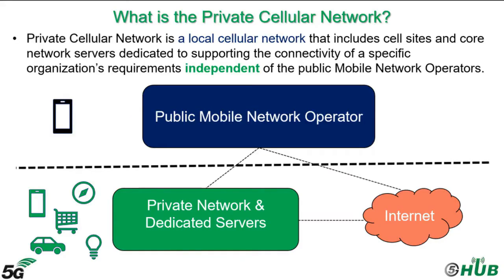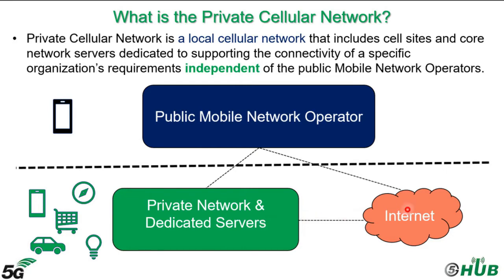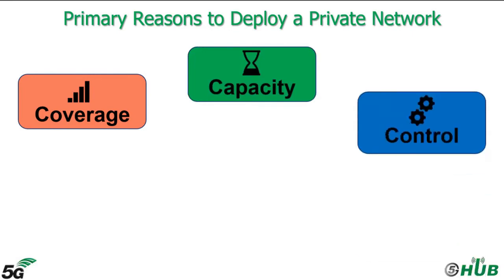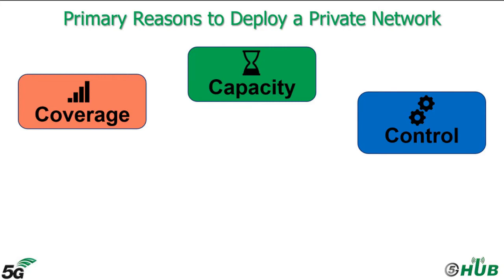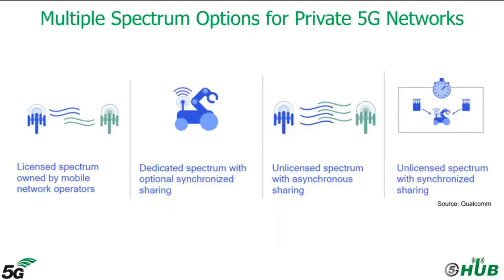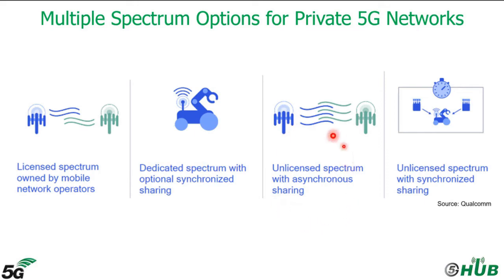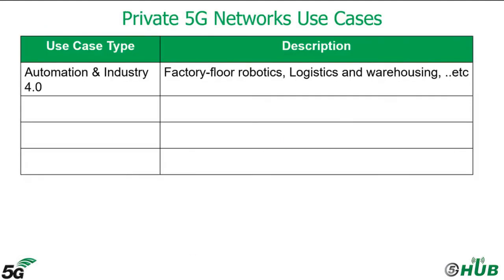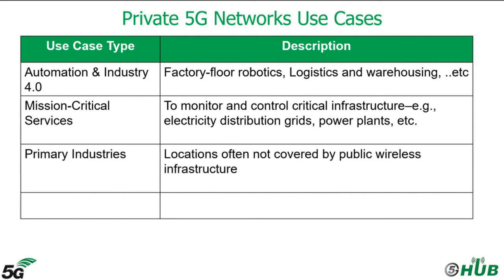5G Private Networks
In this video, we'll discuss the 5G Private Networks and its use cases.
For more details, please visit 5G HUB website